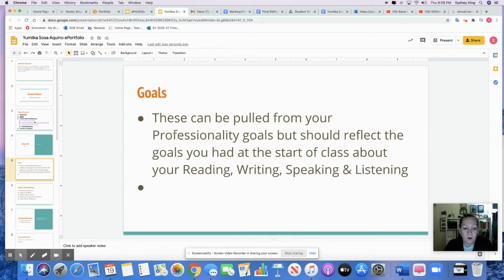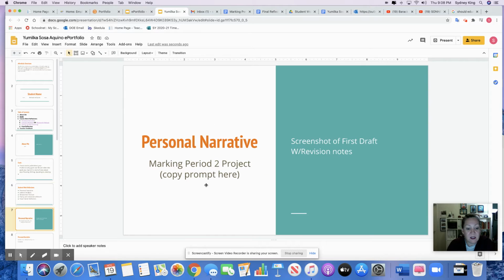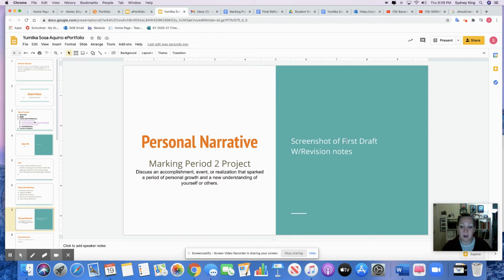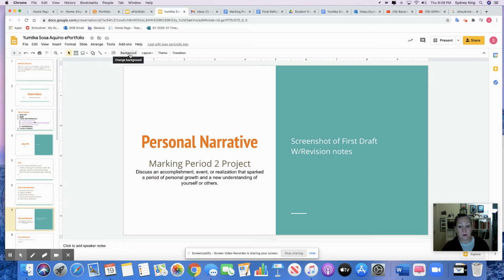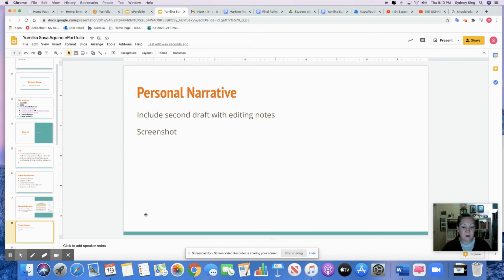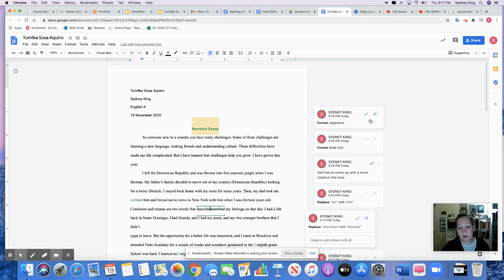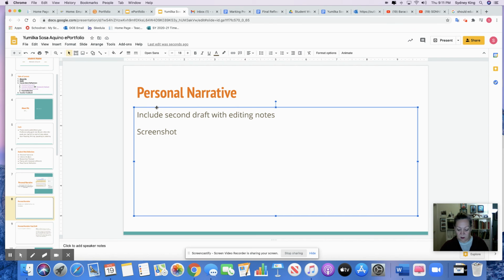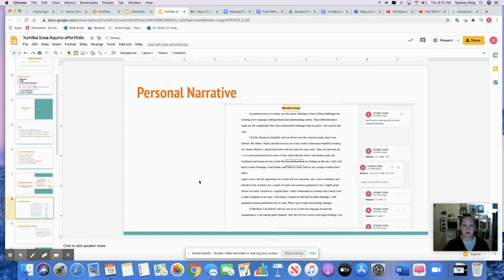How to Create Your Porfolio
How to screenshot and insert pictures to a Google Slide